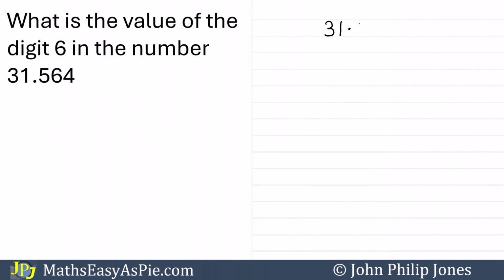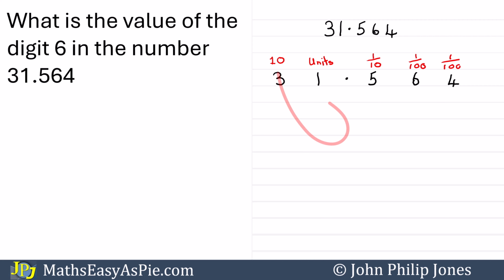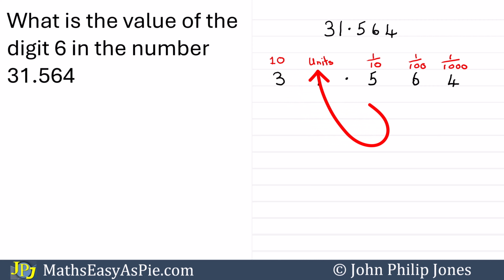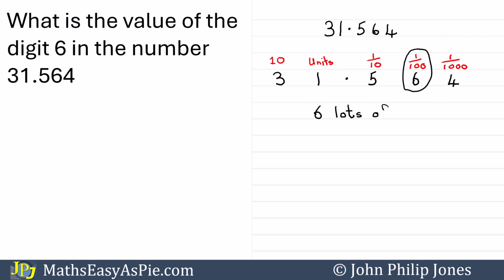Identify the fractional value represented by the digit 6 in 31.564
Learn how to break down decimals step by step! In this lesson, we focus on the number 31.564 and identify the fractional value represented by the digit 6. You’ll see how place value works in decimals, discover why the 6 stands for six hundredths (0.06), and practice applying the same method to other digits. This video is perfect for students building confidence with decimals and strengthening their number sense.